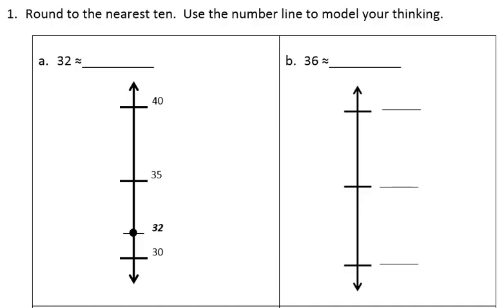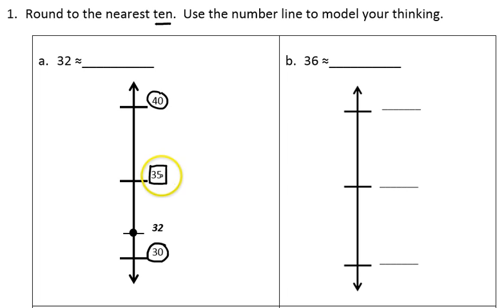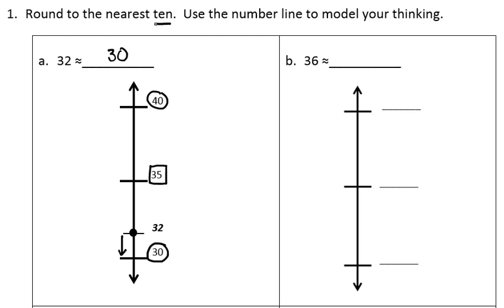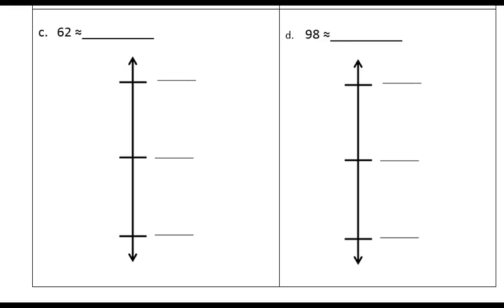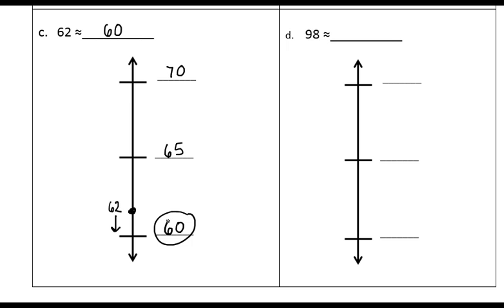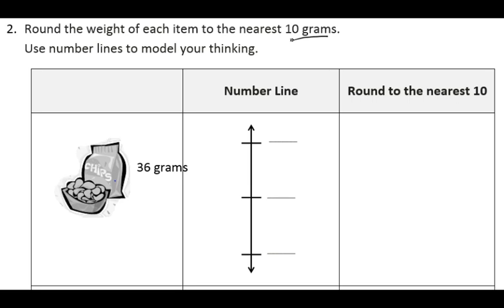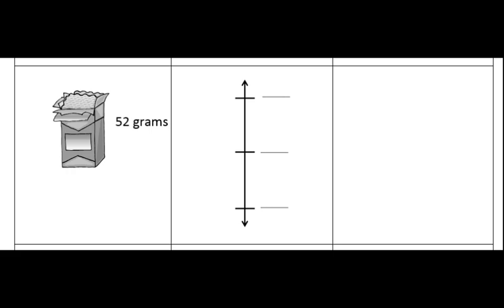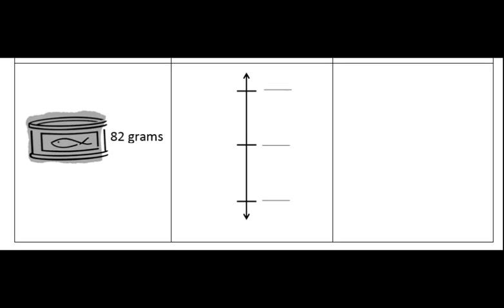G3 M2 L13a Tutorial